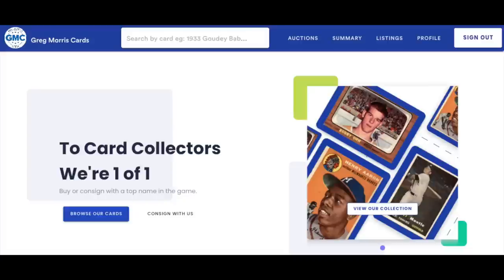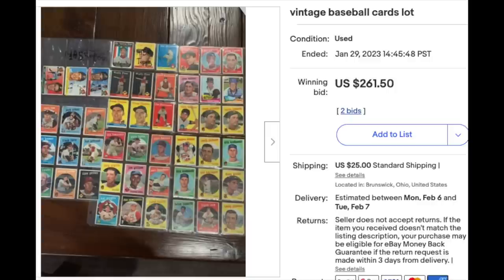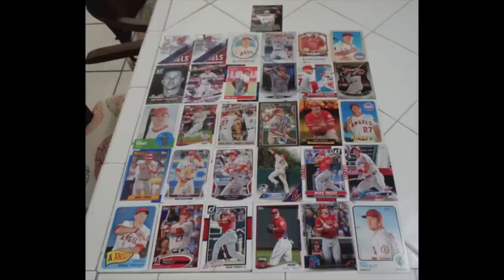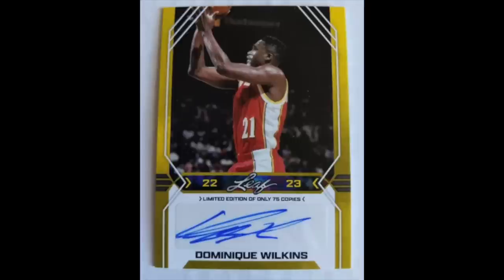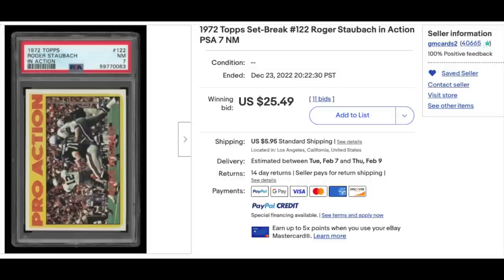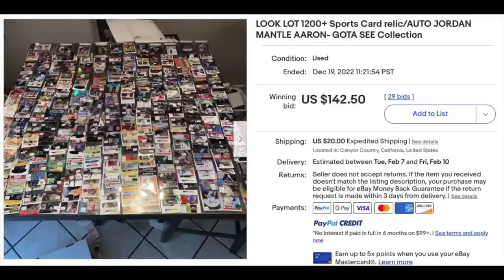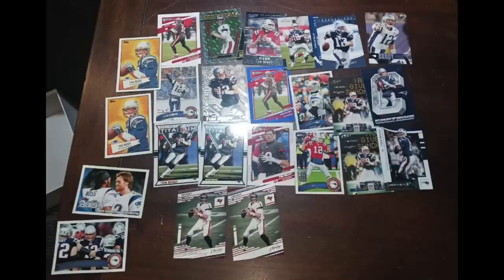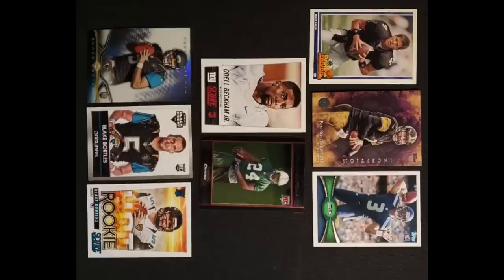Regular Rollers: Recent Card Sales including Lloyd, Deion, Bird, Staubach, Brady, vintage lot, Trout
Thank you to Greg Morris Cards (GMC) for sponsoring this week's episode.  Check out their inventory and channel below:

1.  Please include "Regular Rollers" in the email title
2.  Include a link to the listing or pictures
3.  Include your name so I can reference you in the video
4.  If the sale was a best offer, please include the sale price

CHANNEL SCHEDULE (all videos post 9:00am EST):

MONDAY: Miscellaneous (Stories, Hobby News, etc)
WEDNESDAY: High Rollers
THURSDAY: Regular Rollers
SATURDAY: Miscellaneous (Reveals, Lists, etc)